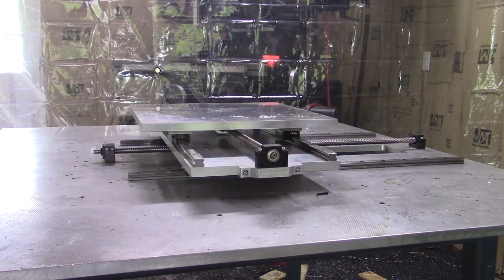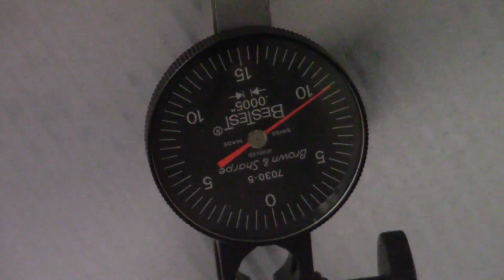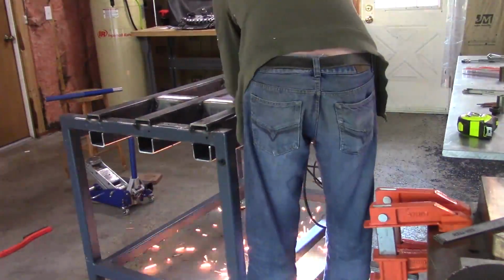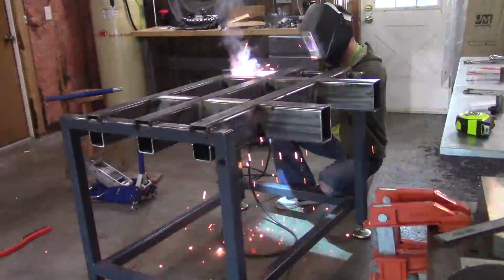Adding Extra Support to the DIY VMC Part 1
"Next"
"The Magician"